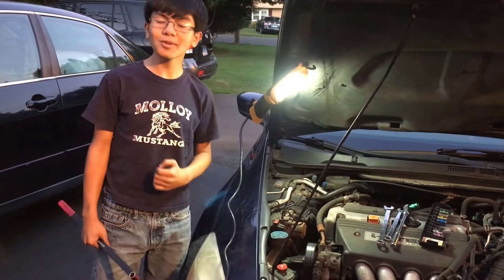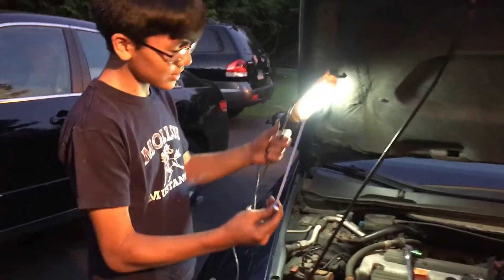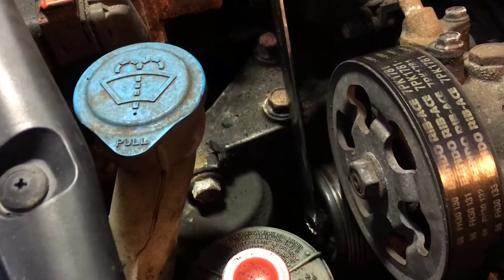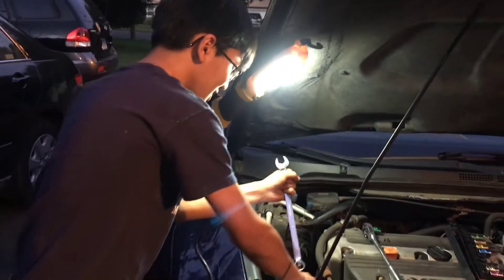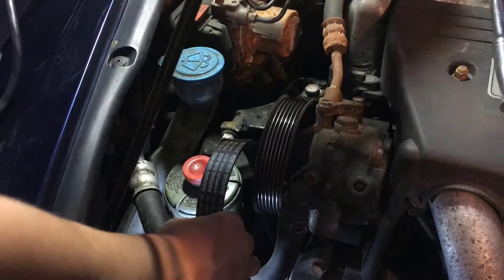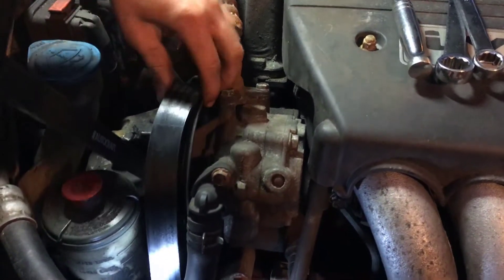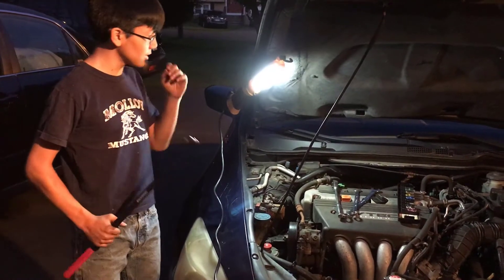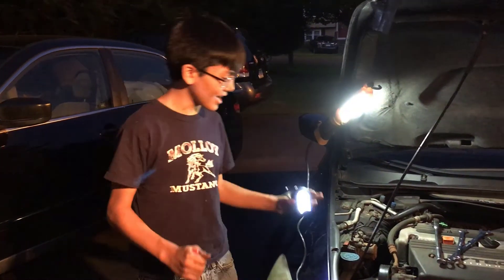How To Remove Serpentine Belt On 2003-2007 Honda Accord | Auto Repair Guide By Young Mechanic Aiman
In this video, young mechanic Aiman will show you how to remove or take out serpentine belt on a 2003 Honda Accord (which is the same for all accord models DX LX EX for 2004, 2005, 2006 and 2007).  In fact the process should be similar to almost all of the cars regardless of the models or make.  Basically it involves releasing the tension in order to remove the belt.  You'll need a thin or low profile ratchet. A 14mm socket should be standard on all Honda models such as Civic, Pilot, CRV, Odyssey, Element etc..

Before removing the belt just make a visual note or take picture of the belt diagram if one is not readily available on the hood or the chassis of the car. Installation should be the reverse of removal.

A specialty tool such as Autocraft serpentine belt removal tool would be a big help, but you can always use the oldest trick in the book which is using two wrenches together.

We hope this DIY Auto Repair guide / tutorial young mechanic Aiman is helpful and entertaining.